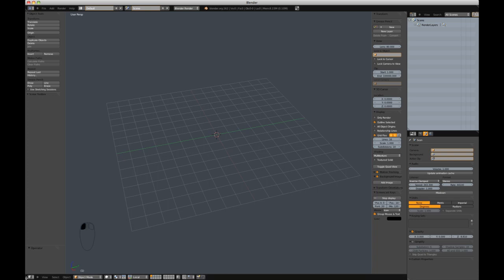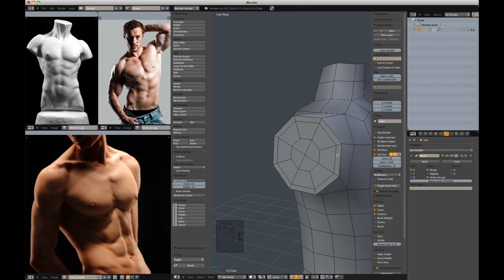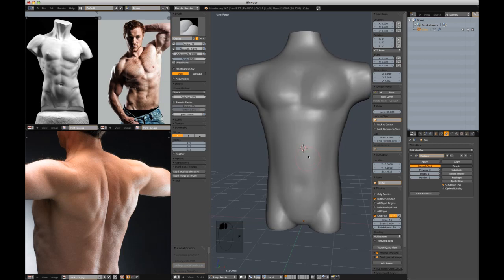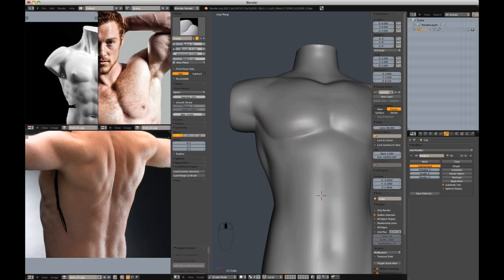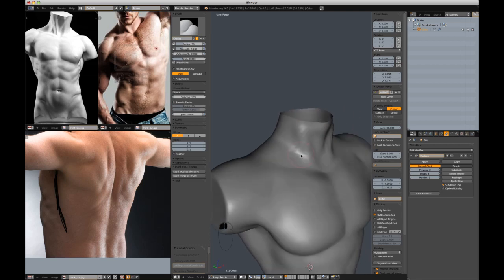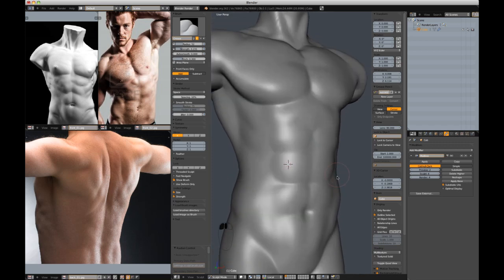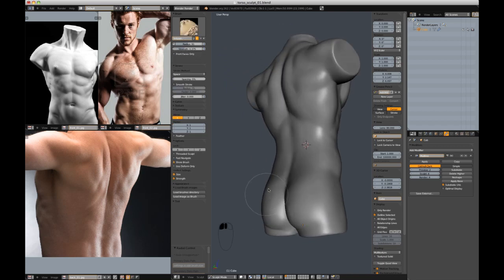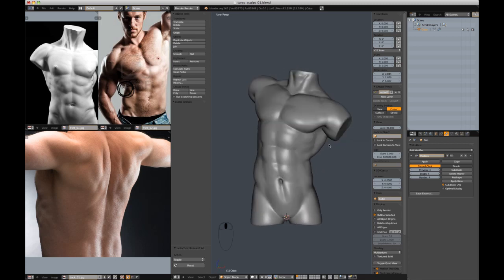Sculpting a Male Human Bust in Blender - Beginner Tutorial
Hello and welcome to this video tutorial on Sculpting a Human Bust in Blender!

In this Blender tutorial by Kent Trammell you'll be introduced to a basic sculpting workflow for creating a human bust. The final result of the tutorial is shown below.

What you'll learn:

Starting with a simple base mesh, you'll learn to shape form and anatomy with an artistic perspective in Blender's Sculpt Mode with brushes like Grab, Draw, Inflate, Pinch, and Crease.  The majority of the sculpting is done symmetrically.  Towards the end of the sculpt we'll pose the torso easily in Edit Mode with the proportional editing tool, while maintaining the sculpted detail in the Multiresolution modifier.

If you're interested in learning more about sculpting with Blender, we have an entire library of courses over here for you